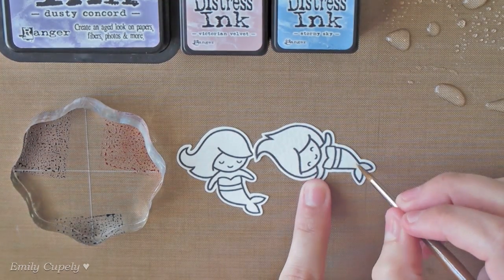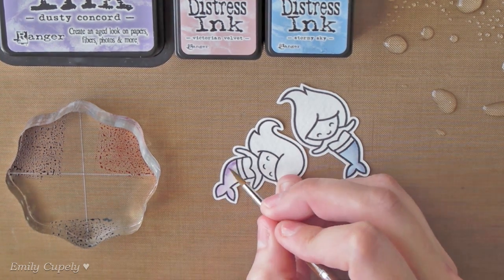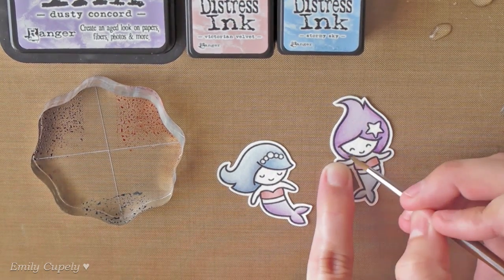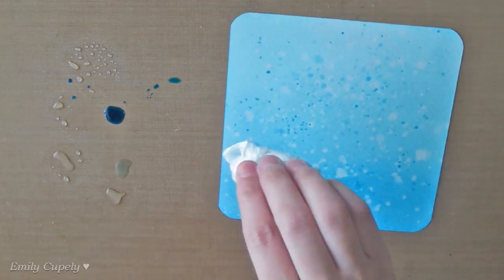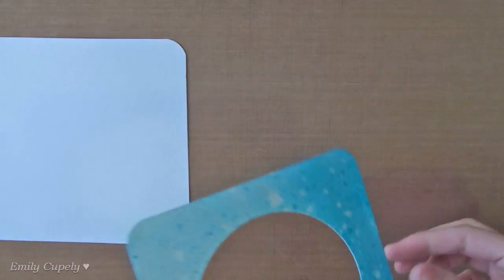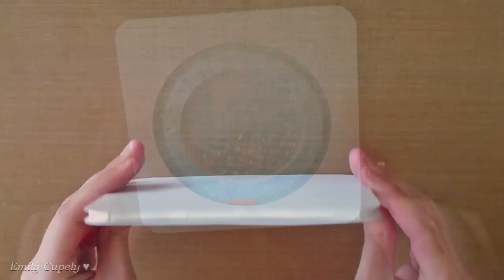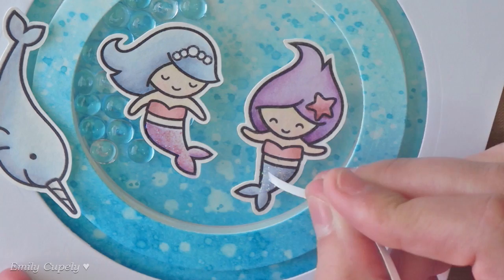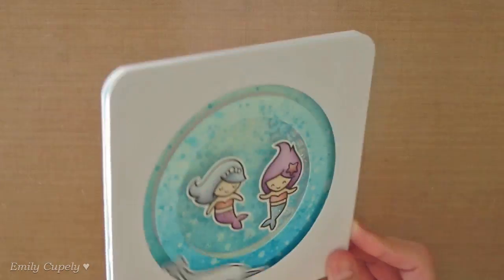Shaker + Slider ft. Lawn Fawn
I hope you enjoy my video tutorial! ♥
¡Espero que disfruten de mi tutorial! ♥

My Planner channel:
Mi canal de agendas: